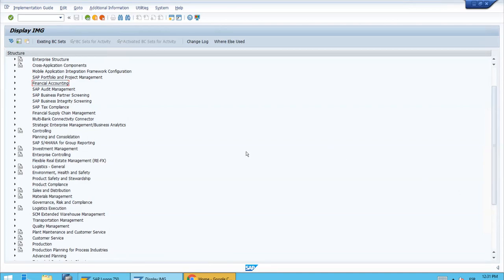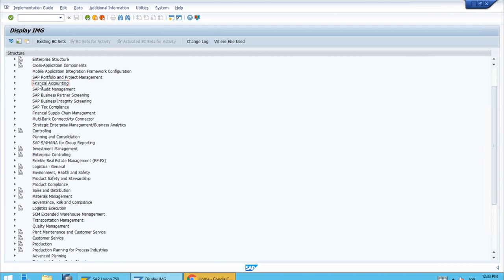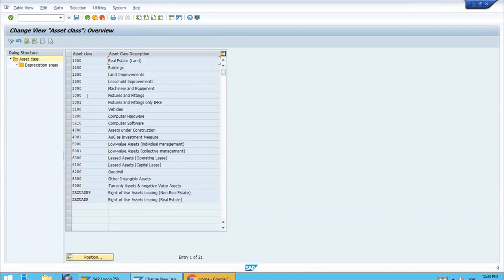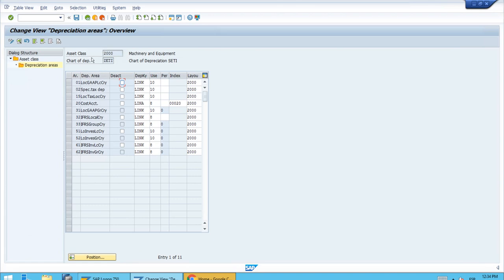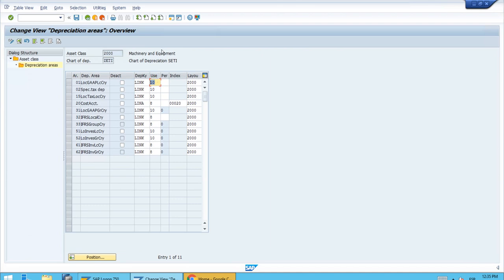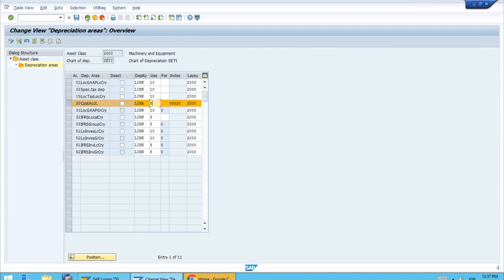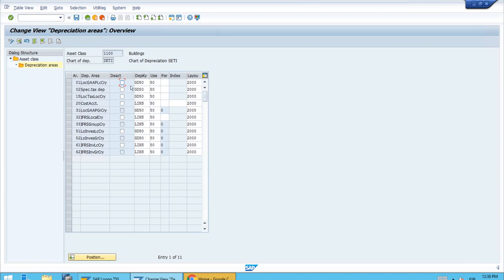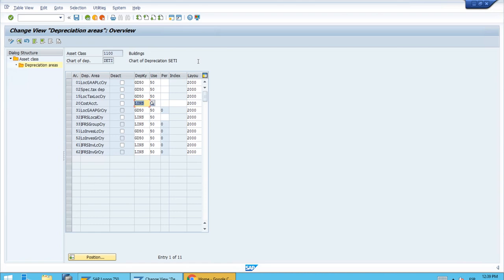SAP S/4 HANA 112 Default Values of an Asset Class in SAP S 4HANA